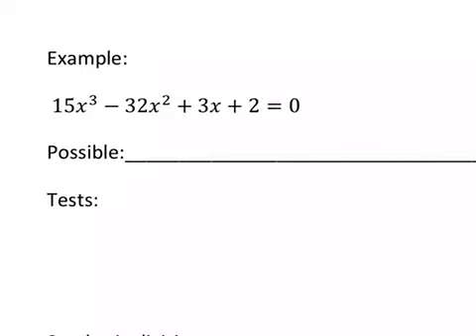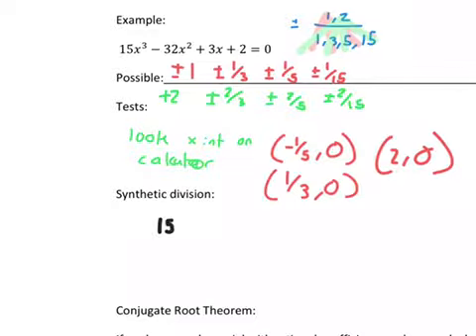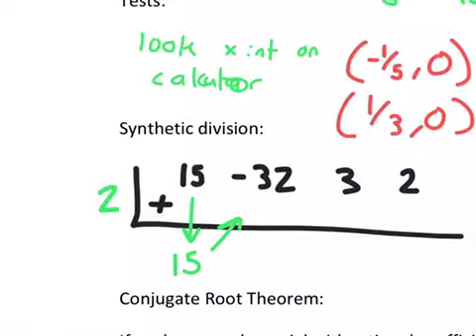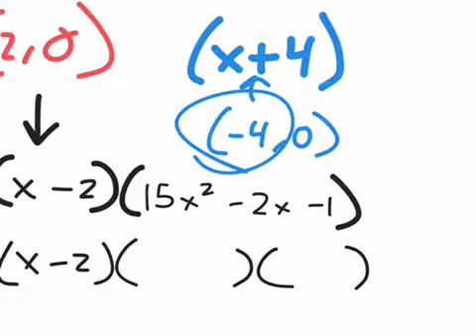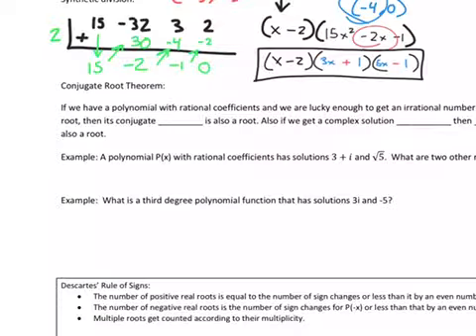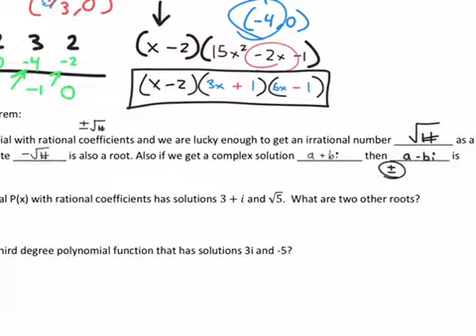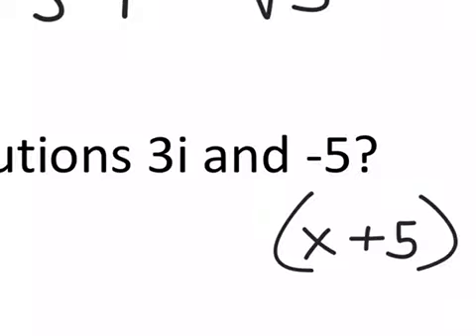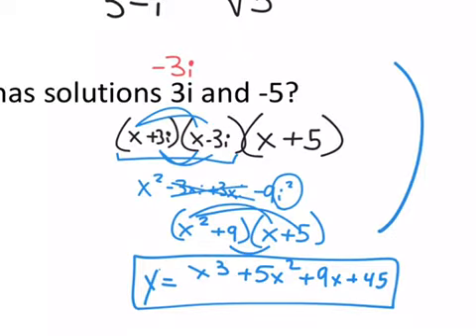5.5 page 2